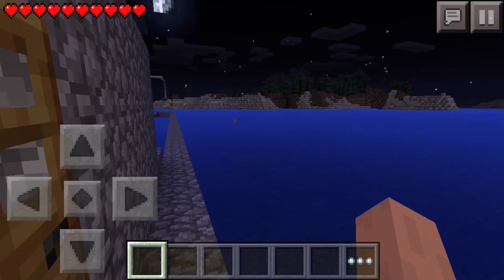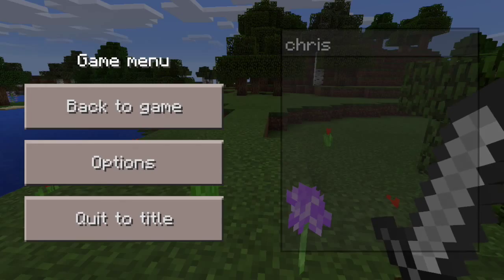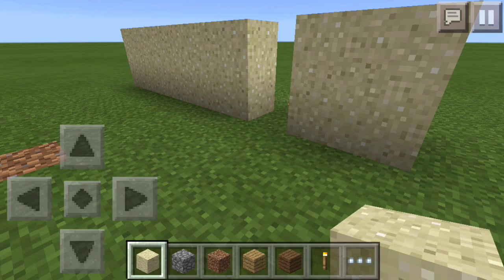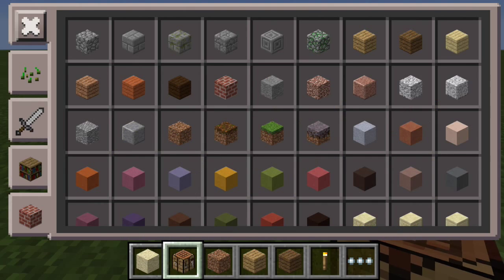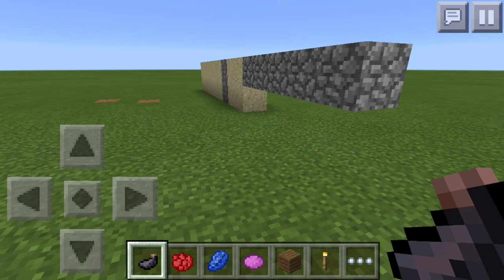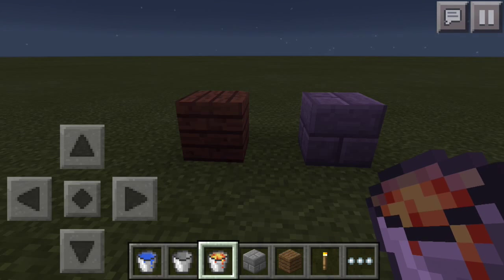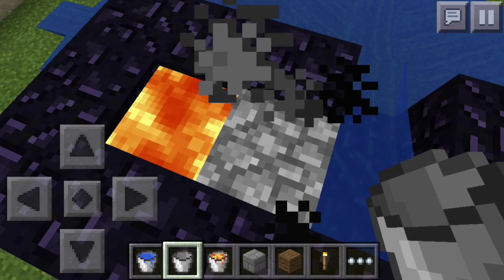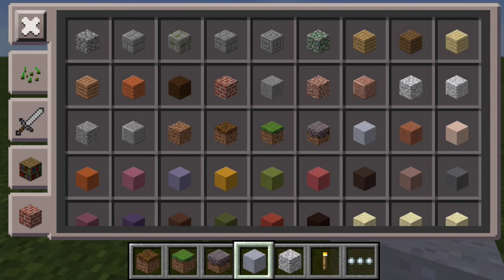Minecraft Programming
This explains some of the concepts of programming using Minecraft!